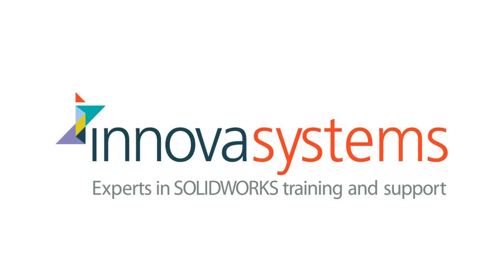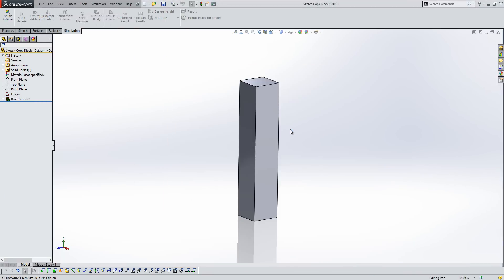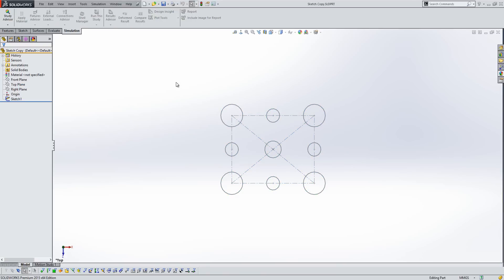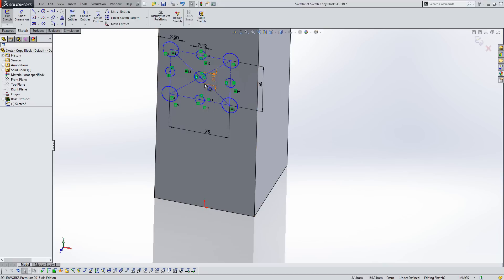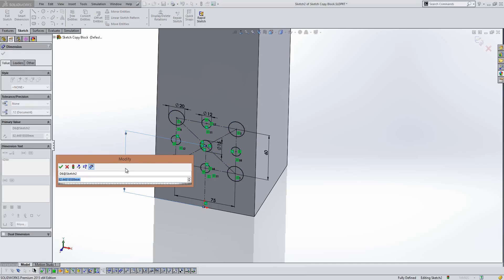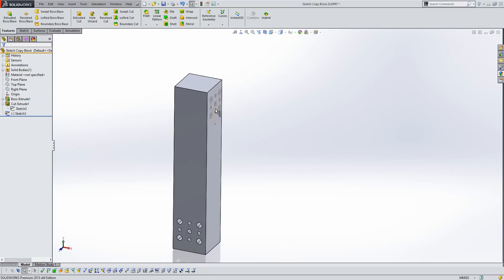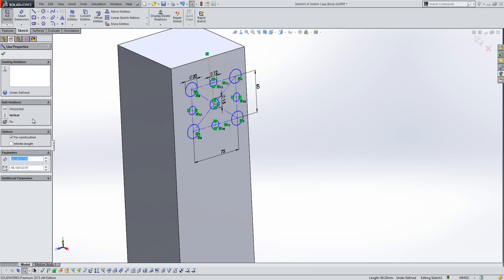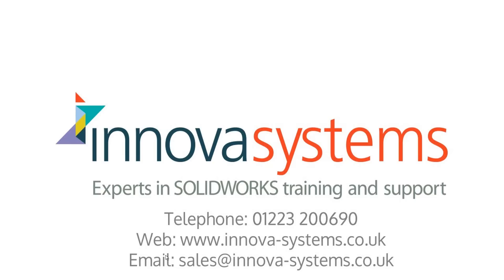How to copy entire sketch and reuse in another part in SOLIDWORKS